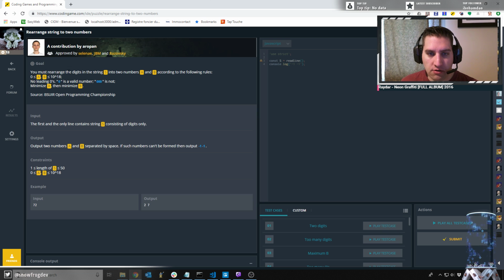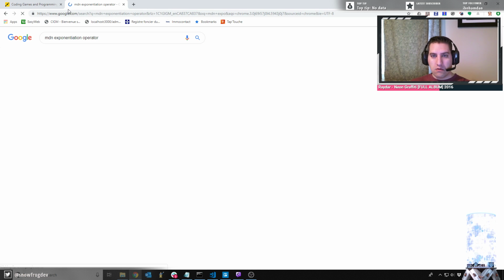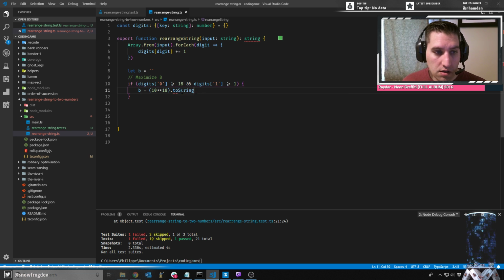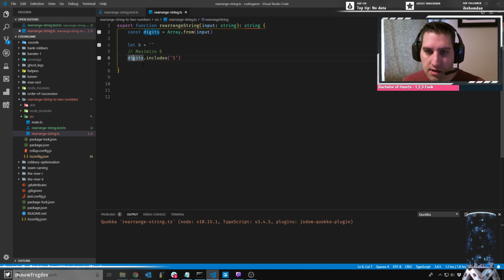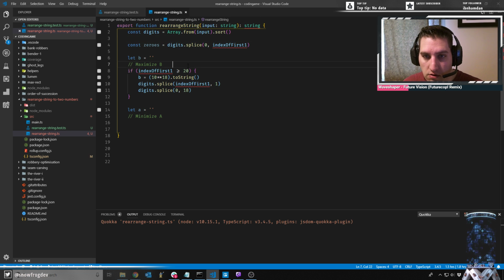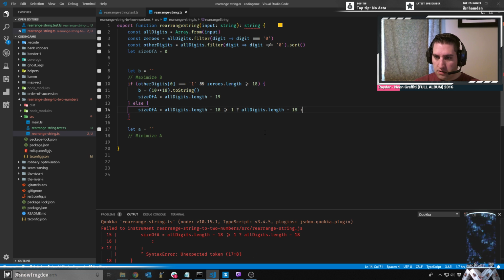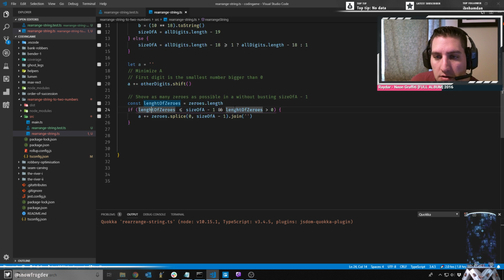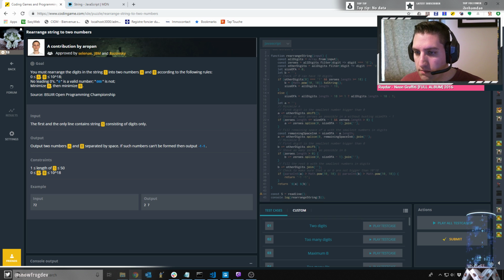100DaysOfCode solving codingame.com puzzle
Working on the 'Rearrange string to two numbers' puzzle -- Watch live